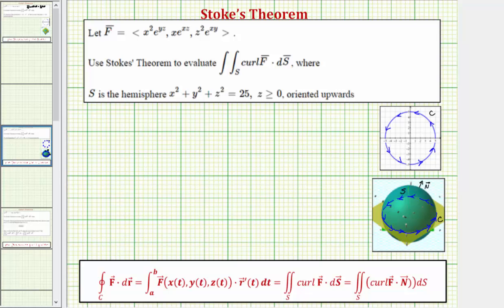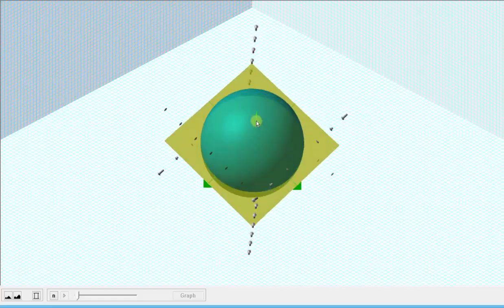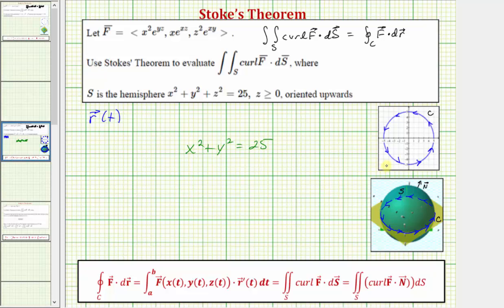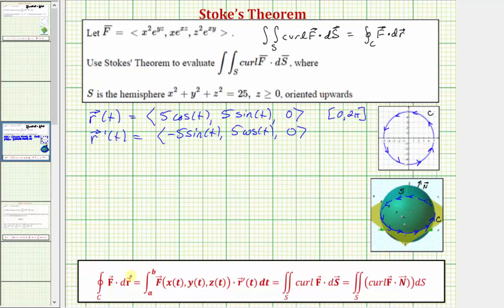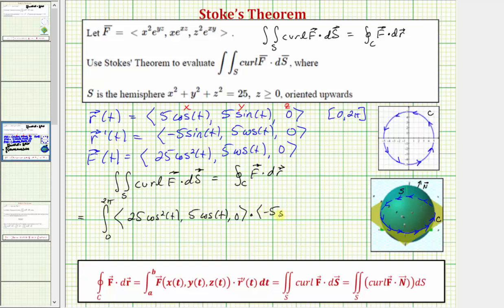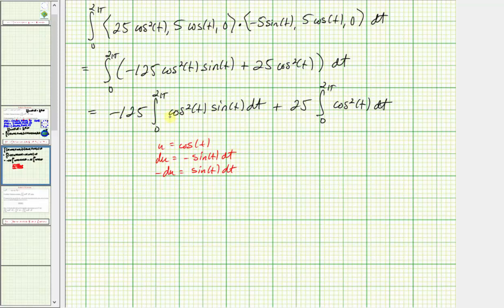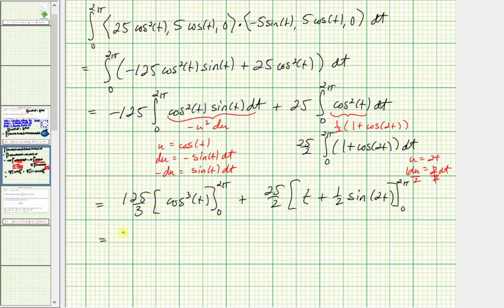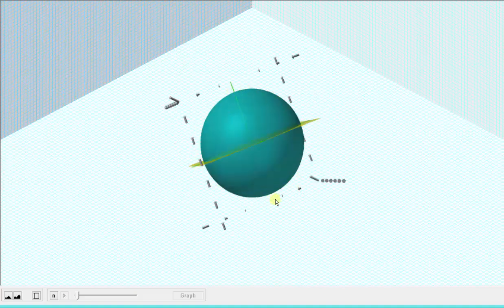Ex 2: Using Stoke's Theorem to Evaluate a Surface Integral as a Line Integral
This video explains how to apply Stoke's Theorem to evaluate a surface integral as a line integral.